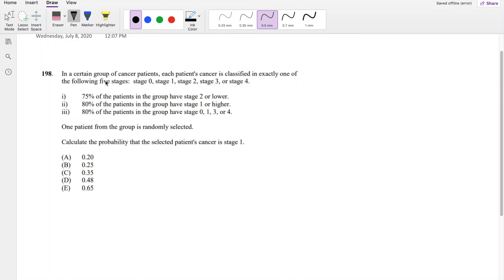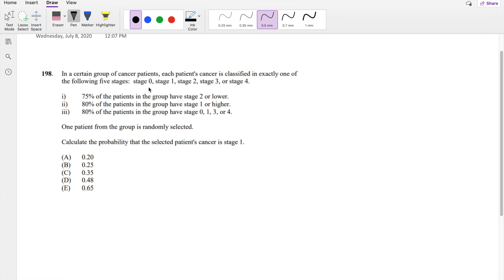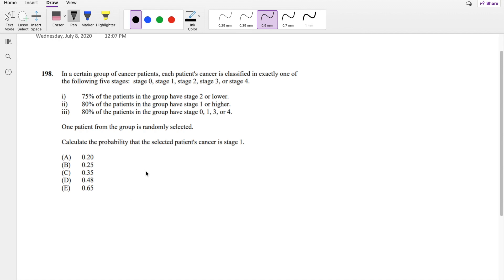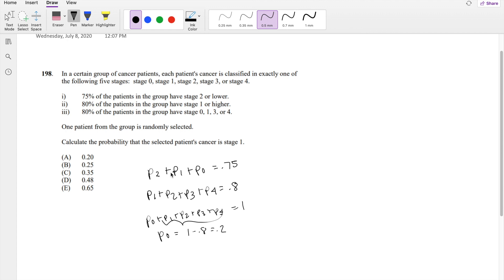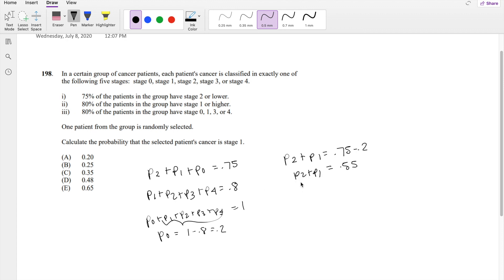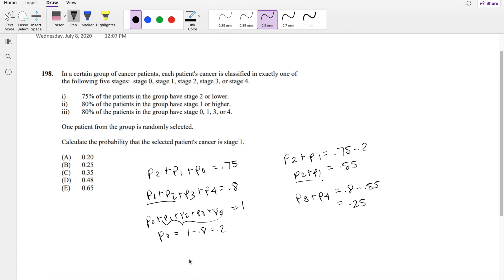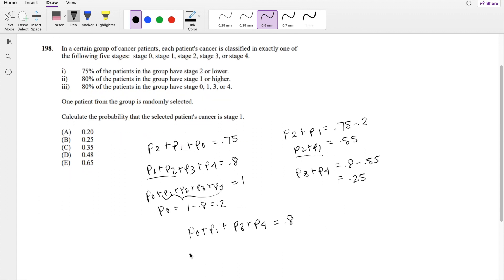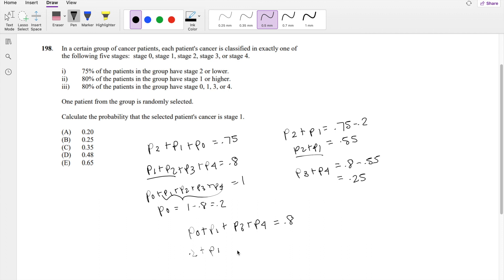SOA Exam P Question 198 | Law of Total probability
In a certain group of cancer patients, each patient's cancer is classified in exactly one of
the following five stages: stage 0, stage 1, stage 2, stage 3, or stage 4.
i) 75% of the patients in the group have stage 2 or lower.
ii) 80% of the patients in the group have stage 1 or higher.
iii) 80% of the patients in the group have stage 0, 1, 3, or 4.
One patient from the group is randomly selected.
Calculate the probability that the selected patient's cancer is stage 1.
(A) 0.20
(B) 0.25
(D) 0.48
(E) 0.65